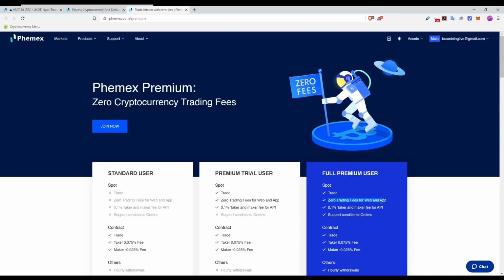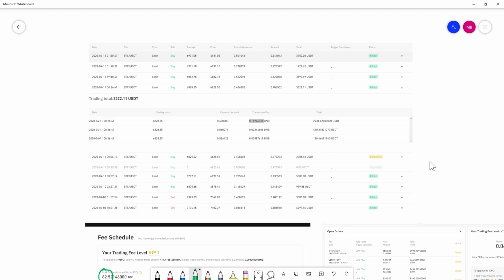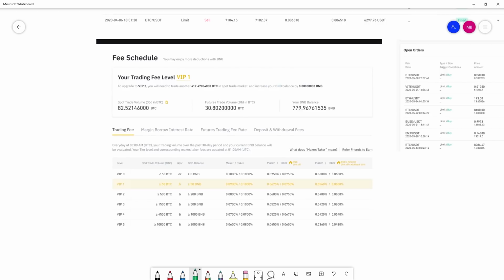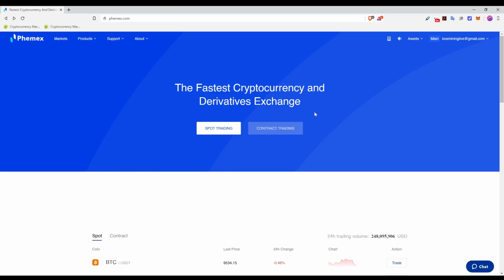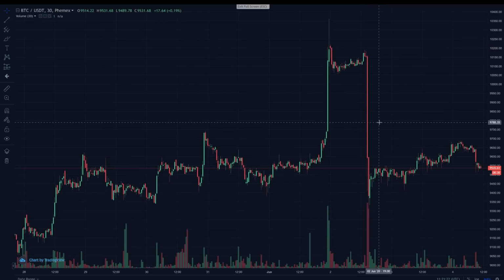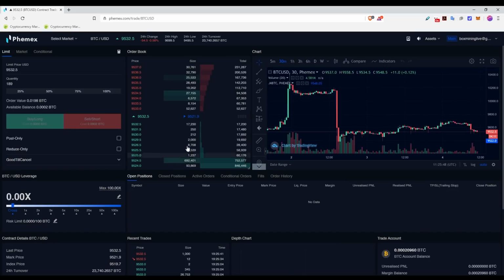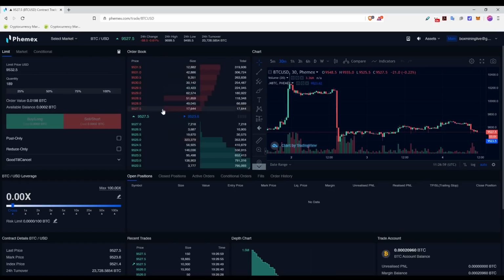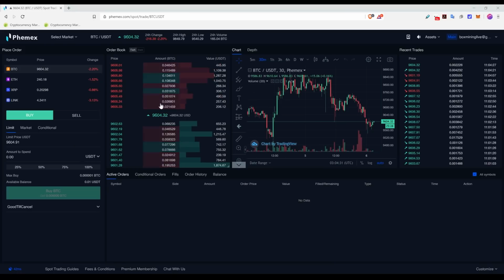Phemex: Exchange with FREE zero-fee trades?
Phemex is a professional-grade Cryptocurrency exchange offering both Bitcoin, Ethereum and Ripple spot and options trading. The exchange offers an innovative zero-fee trading model where fees are not charged per transaction.  FREE trades

●▬▬▬▬▬▬▬Recommendations▬▬▬▬▬▬▬●

●▬▬▬▬▬▬▬▬▬▬Community▬▬▬▬▬▬▬▬▬●

●▬▬▬▬▬▬▬▬▬▬▬Social▬▬▬▬▬▬▬▬▬▬▬●